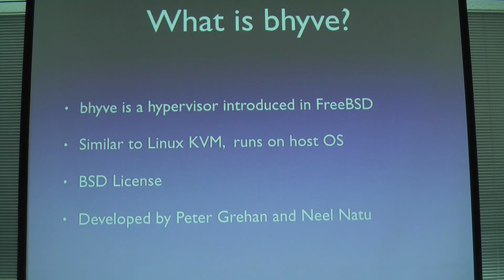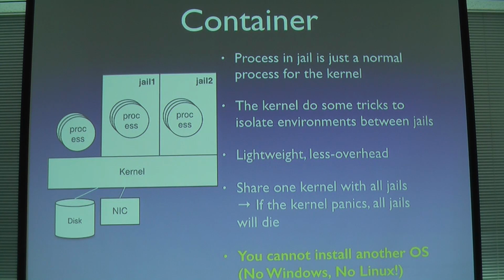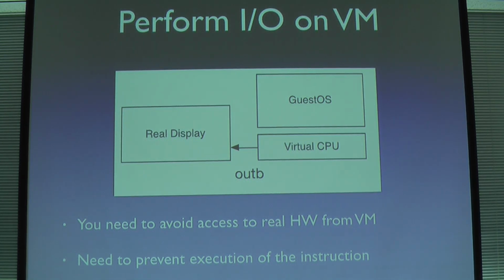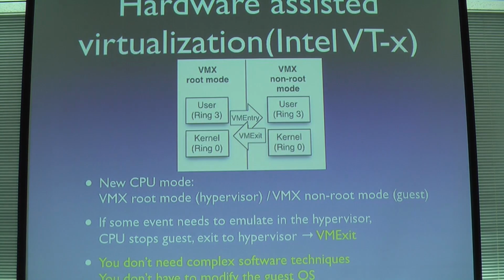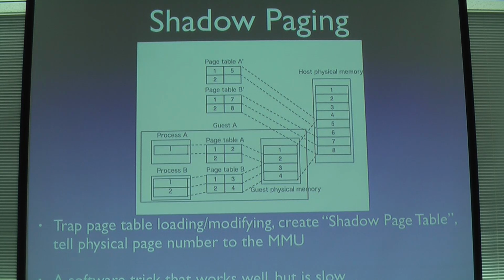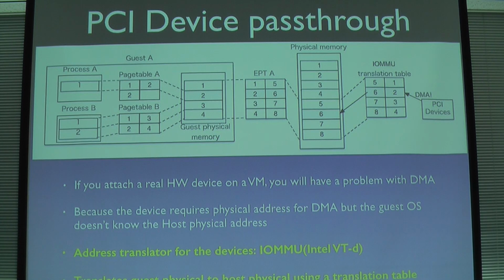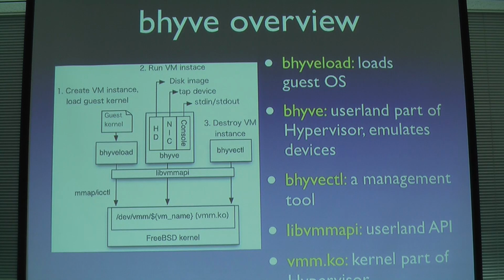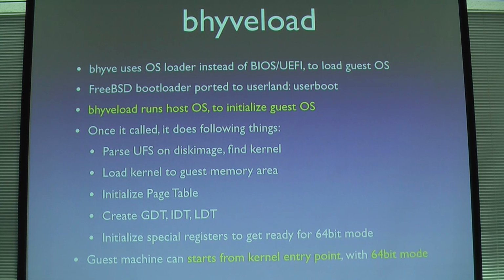bhyvecon - Introduction to bhyve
bhyvecon Tokyo 2014
title: Introduction to bhyve
speaker: Takuya ASADA